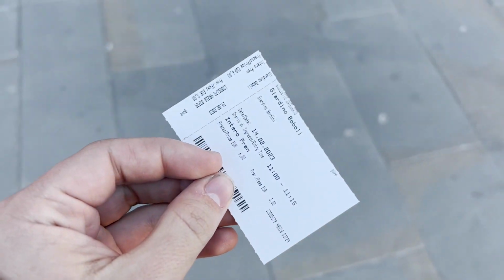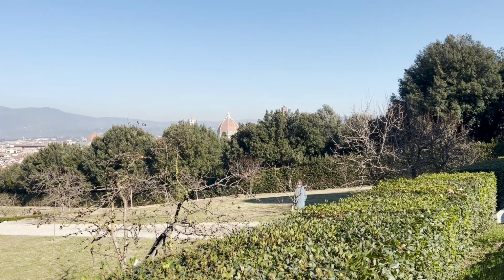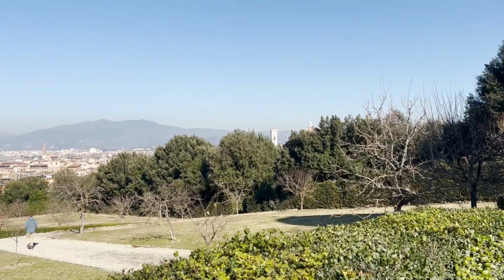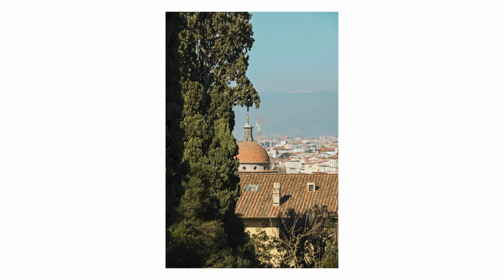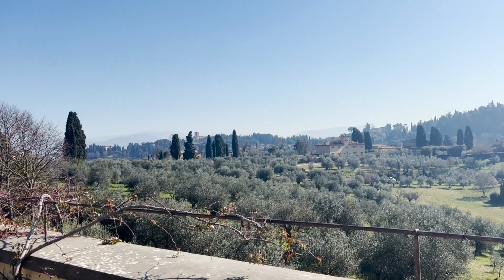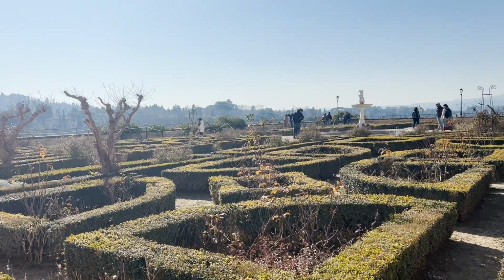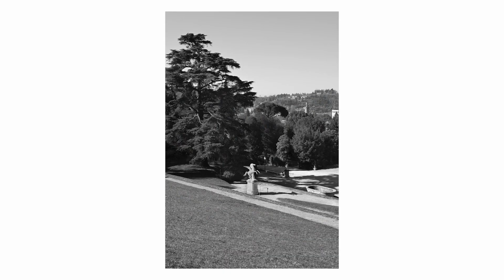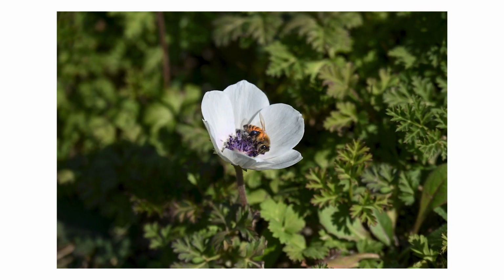Doing a Photography Project at Boboli Gardens - Study Abroad | Episode 12